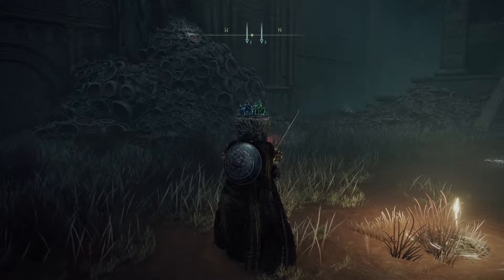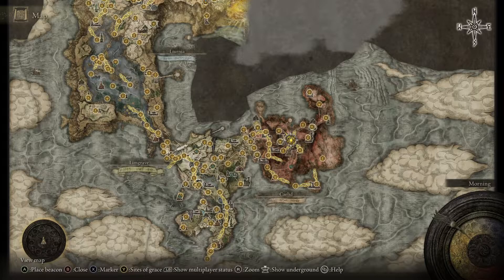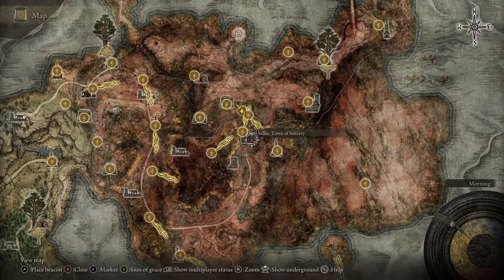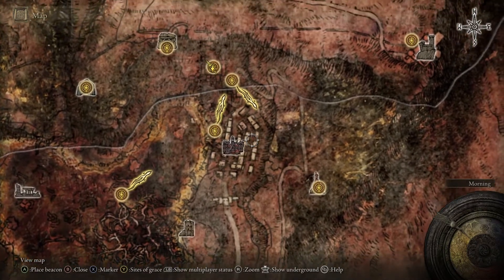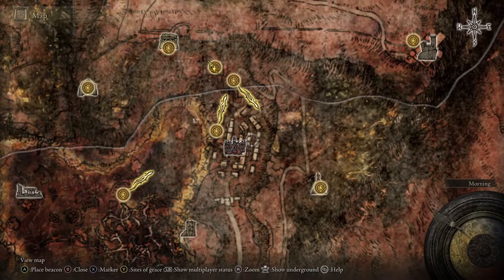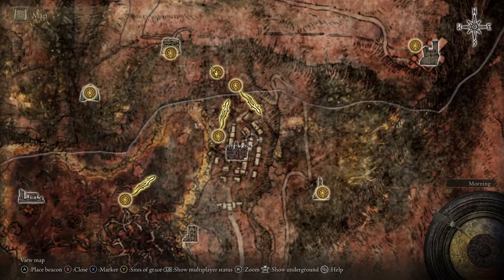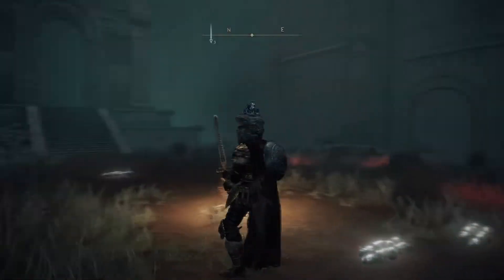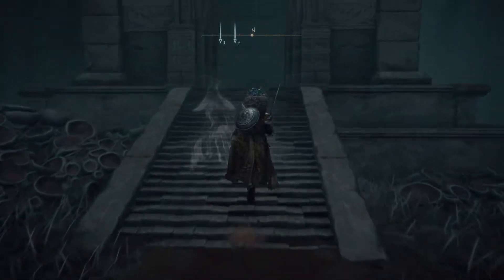Eden ring how to get lusat's glintstone staff location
quick guide to the location of the glintstone staff